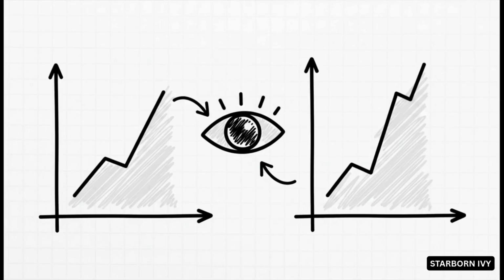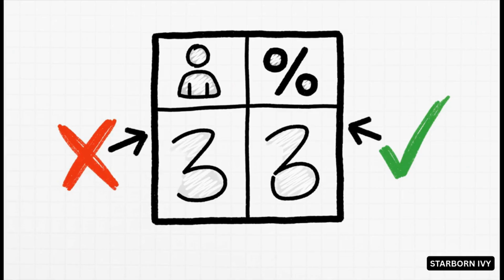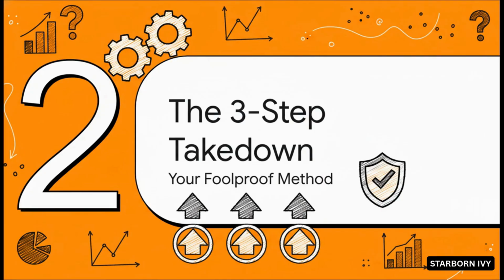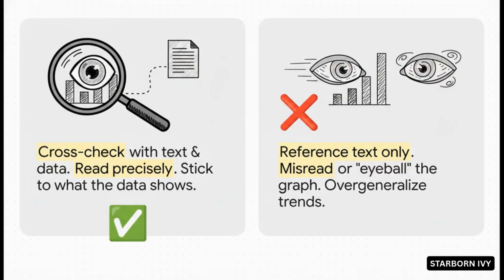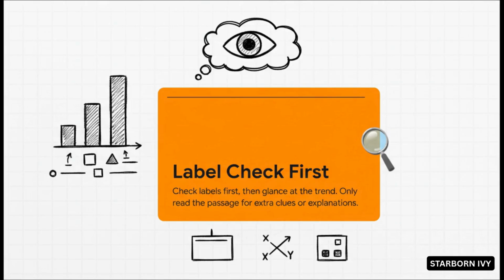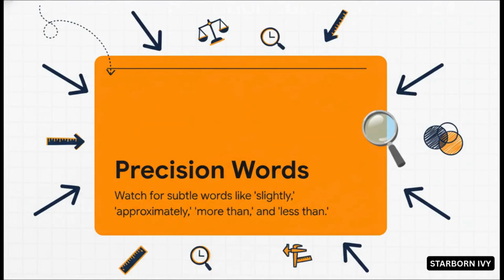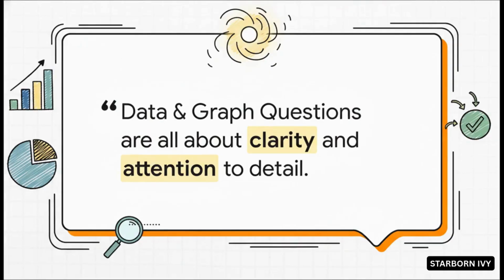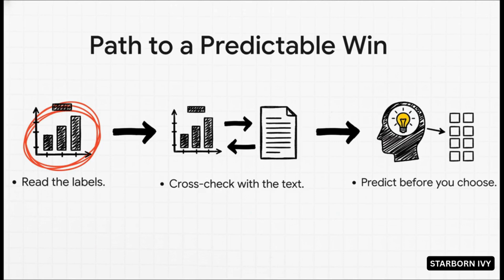Data & Graph Questions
📘 SAT Reading | Module 3 – Data & Graph Questions

SAT Reading isn’t just about passages — it also tests how well you can read data, charts, and graphs in context. These questions look simple, but one rushed glance can cost you easy points.

In this video, we break down how to interpret graphs, tables, and data sets that appear alongside passages. You’ll learn how to connect visuals to the text, avoid misreading trends, and eliminate answer choices that exaggerate or distort the data.

Once you master this skill, data-based reading questions become fast, logical, and predictable.

🔑 What You’ll Learn:

• How to read graphs and tables accurately
• Connecting data to passage claims
• Avoiding exaggerated or misleading conclusions
• Interpreting trends and comparisons
• Common SAT data interpretation traps
• Efficient strategies for visual questions

📌 Who This Is For:

✔️ Students confused by charts and graphs
✔️ SAT Reading test-takers
✔️ Digital SAT learners
✔️ Anyone losing points on data questions